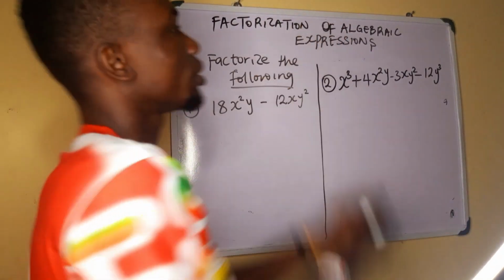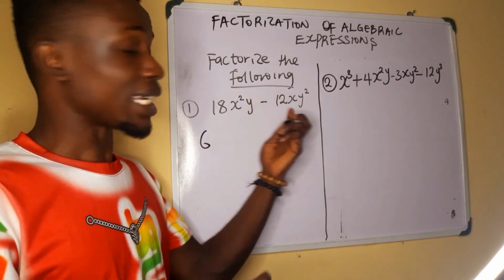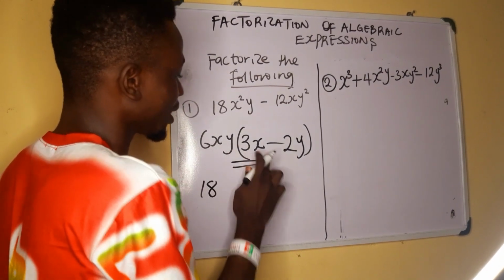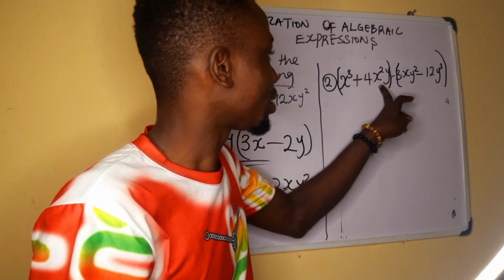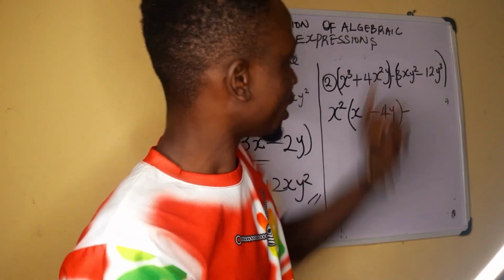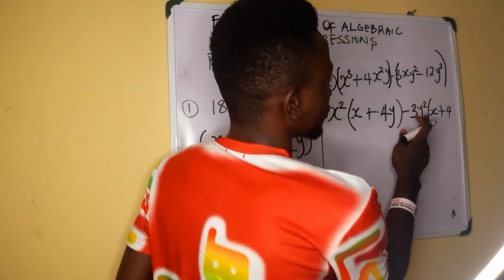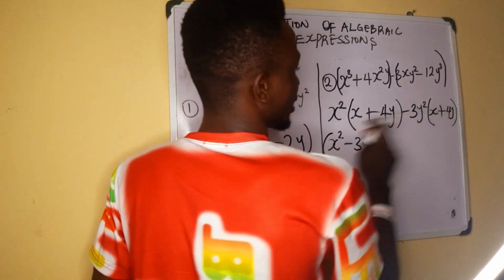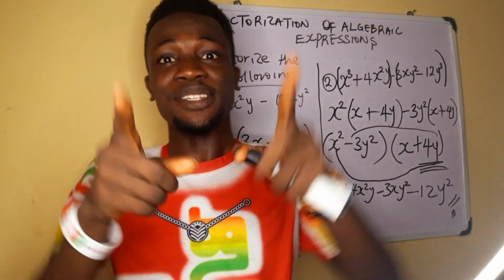Factorization of Algebraic Expressions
This video is one of the many examples I'll be solving on how to factorize algebraic expressions.
thanks